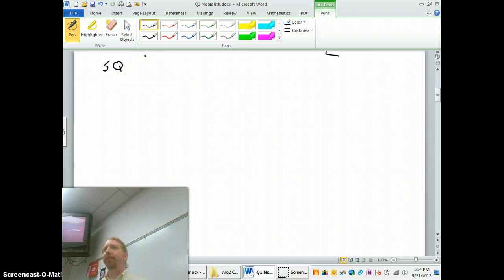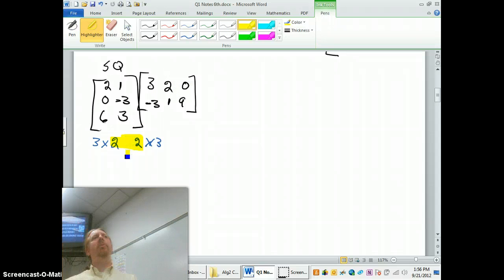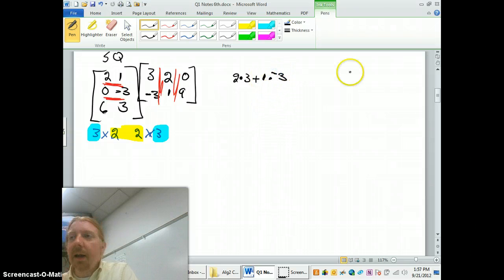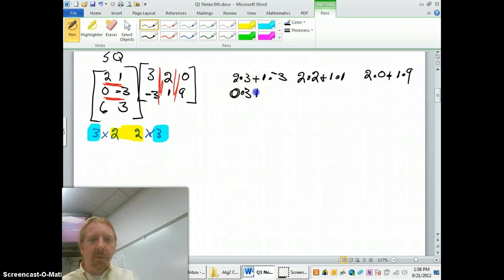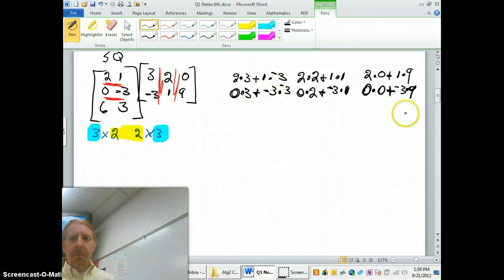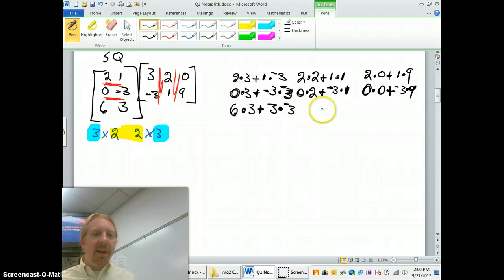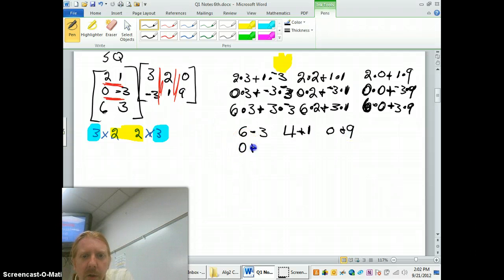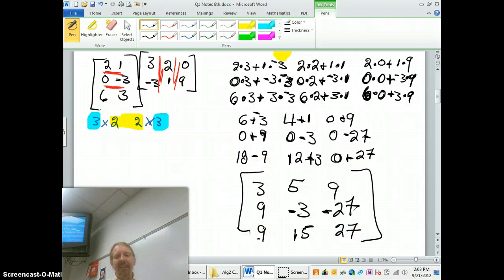Alg 2 4-2 Example 1